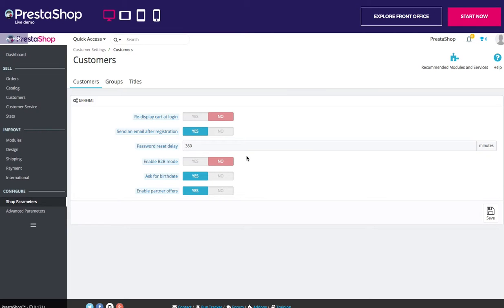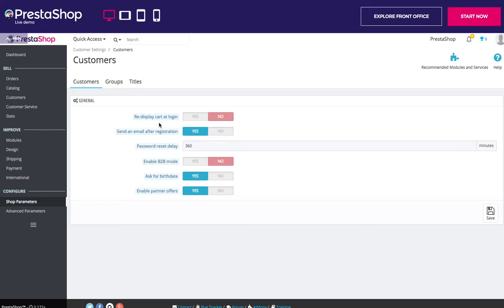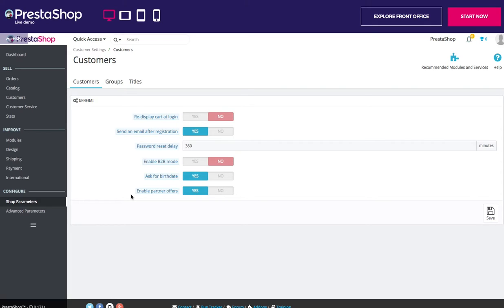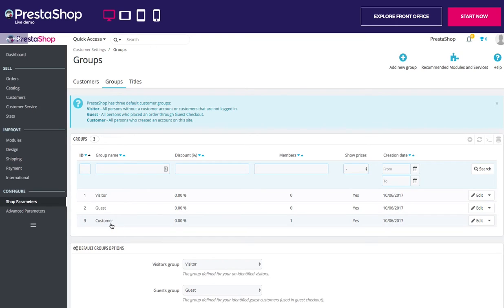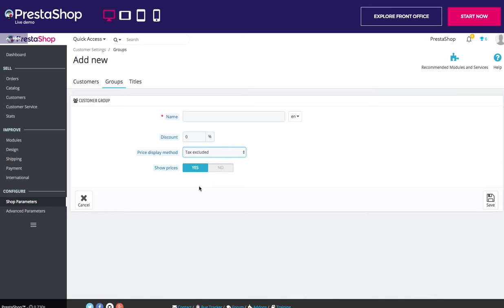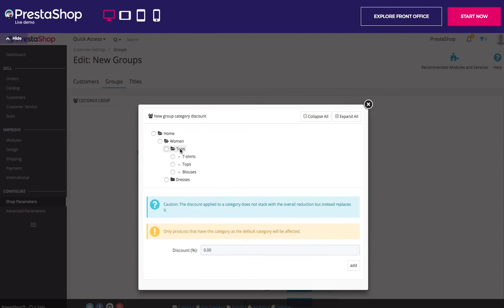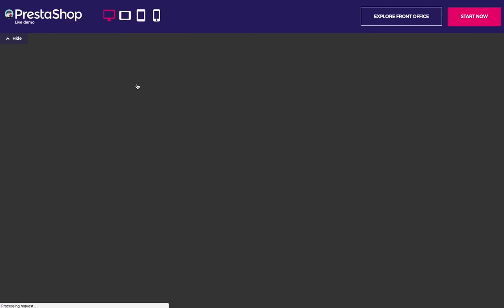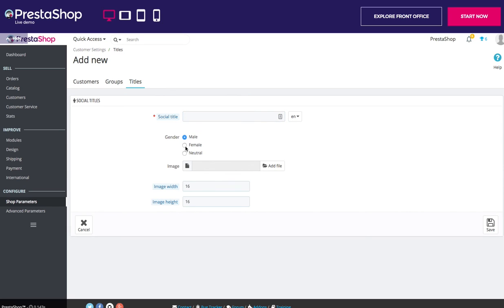How to configure your customer settings in PrestaShop 1.7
In this video, Nicholas, Web Developer at Teapot Creative, PrestaShop partner agency, will show you how to configure your customer settings in  the latest version of PrestaShop, 1.7 version.